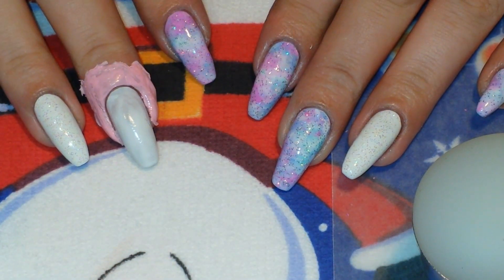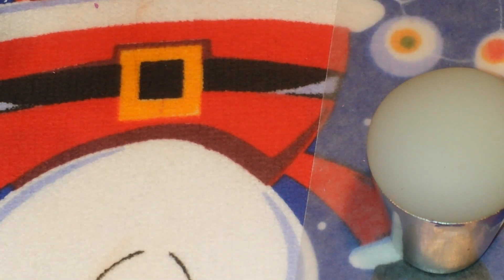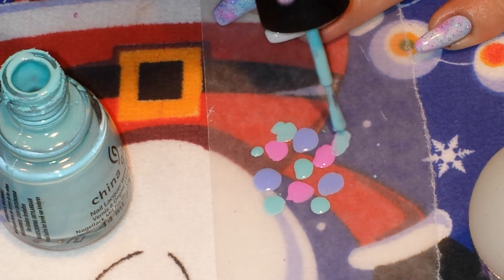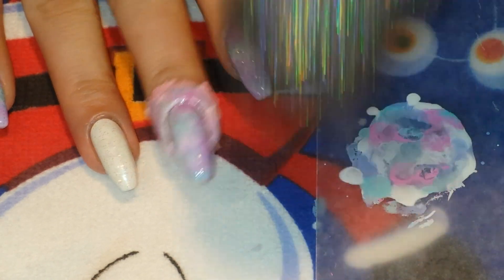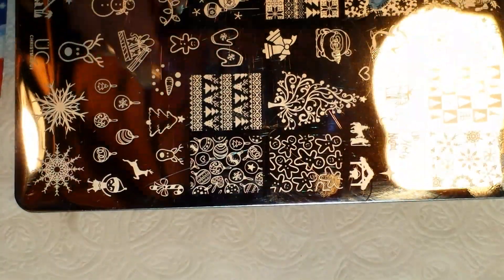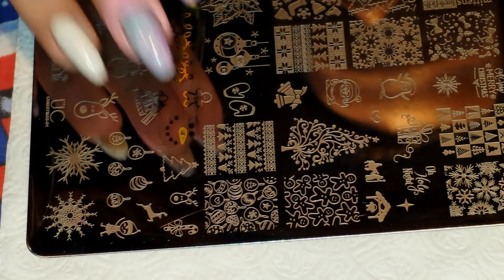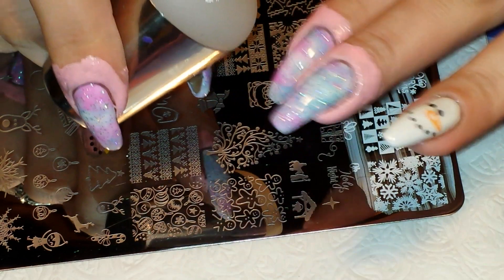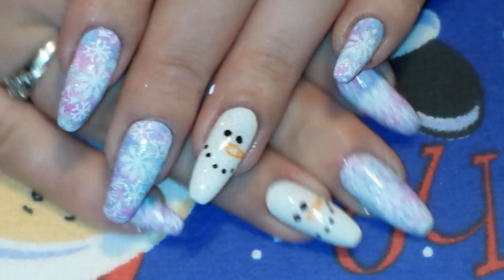ItsMyChristmasNails challenge 10 snowman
I hope you enjoyed this video, and if you did, please give me a thumbs up, comment, subscribe, and follow me on IG @pueen_queen! if you'd like to contact me, feel free to email me at or contact me through the mail at
White Marsh Md
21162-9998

Come see us both on IG

* * QWEX31 * *

Thanks again for watching! I'd love to hear what you think of this mani, and If you're participating in the ItsMyChristmasNails challenge too!
! ! HAPPY STAMPING! !